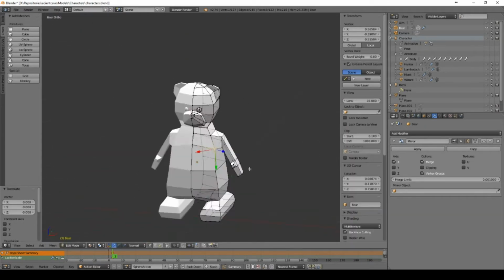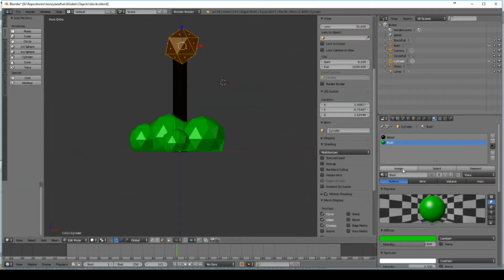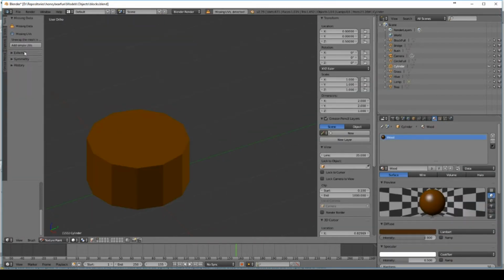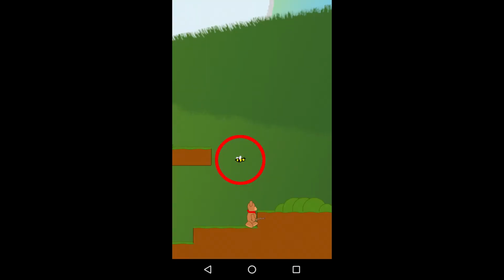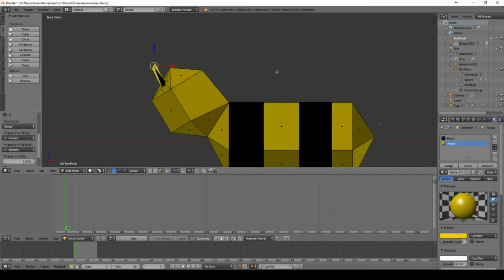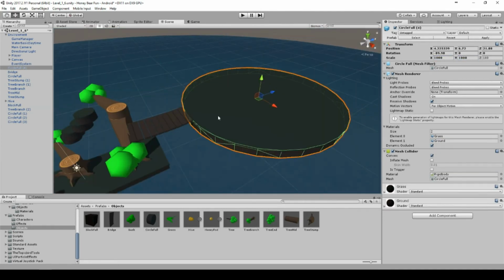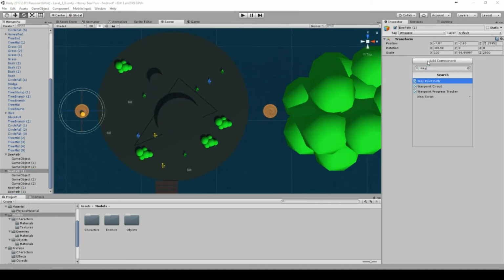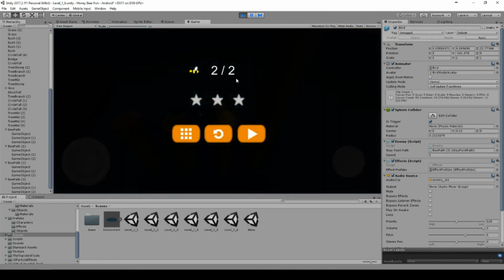Making of a Jump 'n Run Game #1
I will show you my current progress of my game in the making.

Now watch the video!